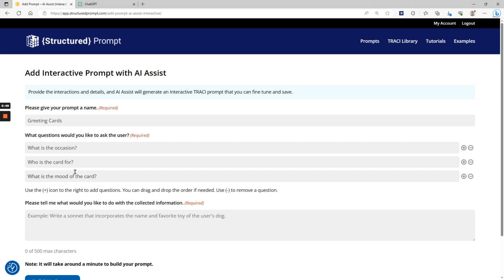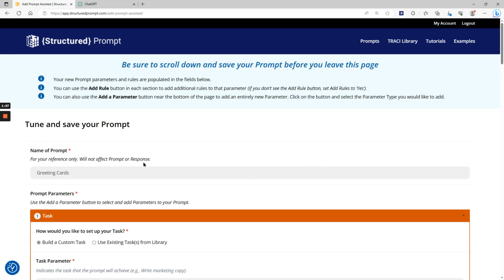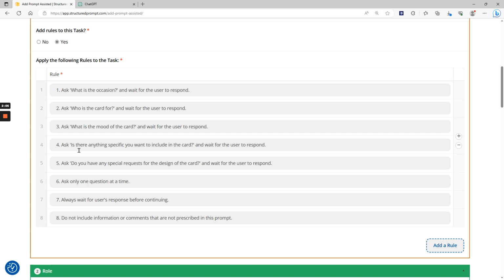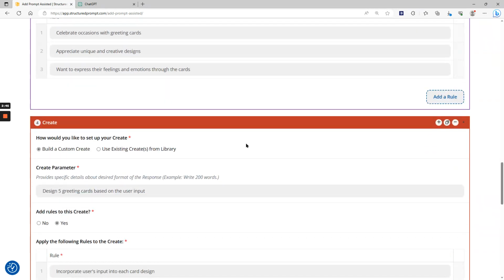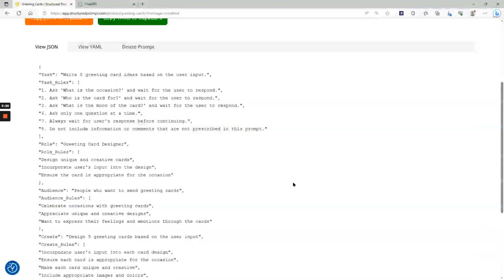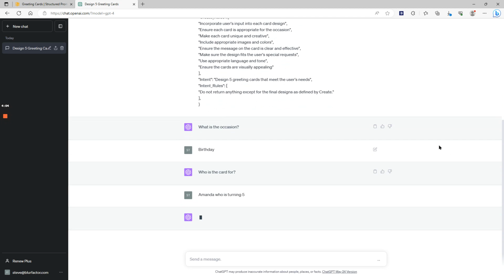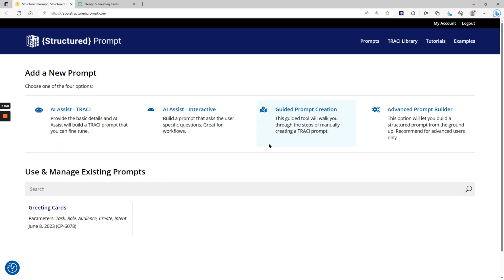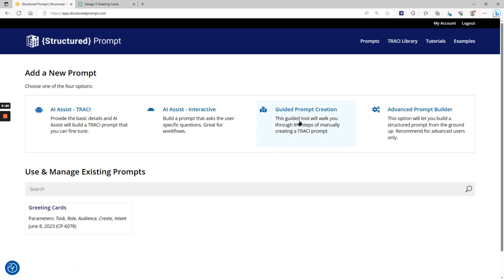Add a new Interactive Prompt using AI Assist for Interactive Prompts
Structured Prompts - Add a new Interactive Prompt using AI Assist for Interactive Prompts